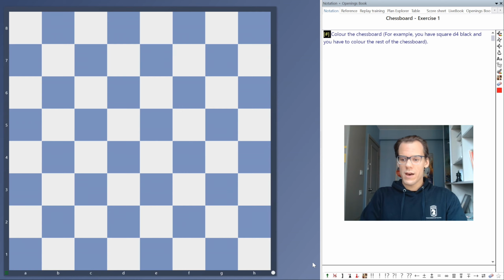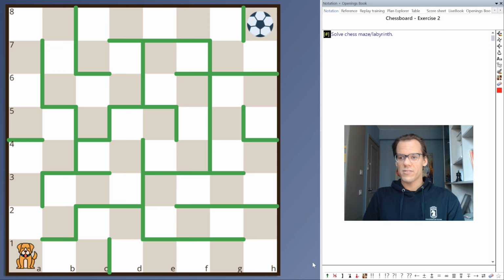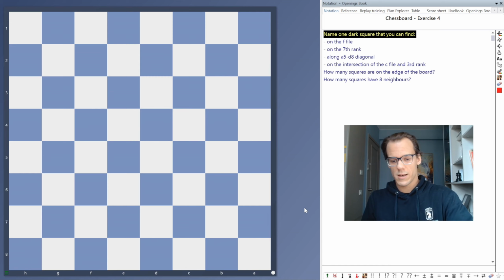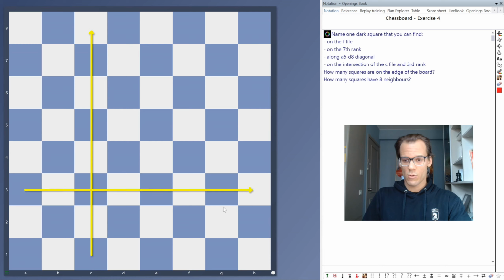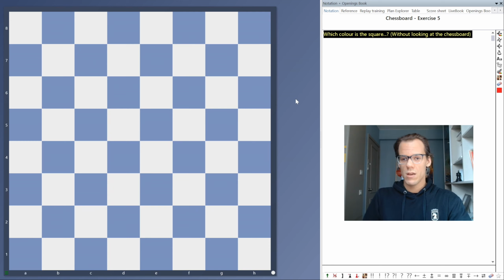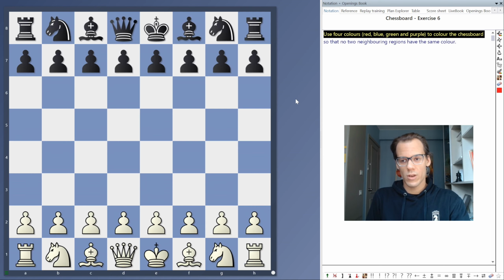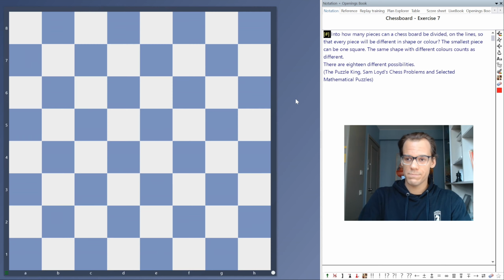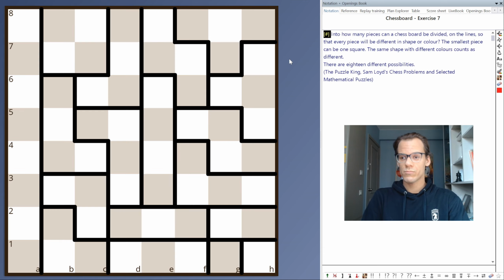4. Chessboard Exercises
Welcome to Chess Beginner Masterclass!

From understanding the basics of pieces movement to learning opening principles, middle-game tactics, and endgame techiques, videos are designed to make chess simple, fun, and accessible for everyone. I also focus on engaging exercises and mini-games to reinforce your learning and make practice enjoyable.

But it's not just for beginners - chess coaches can also find valuable resources here to help their students improve, with clear explanations and creative teaching methods.